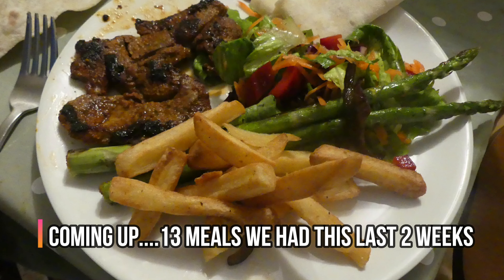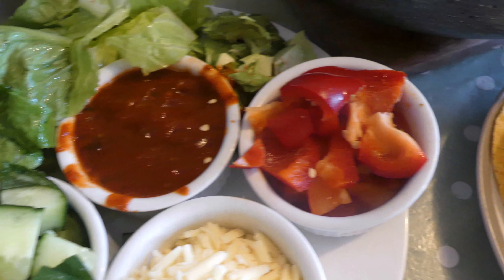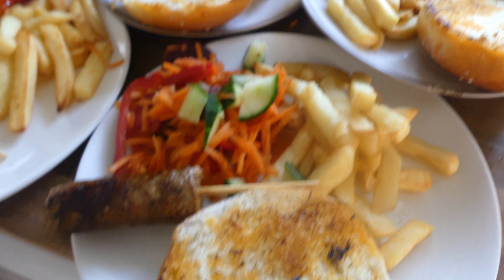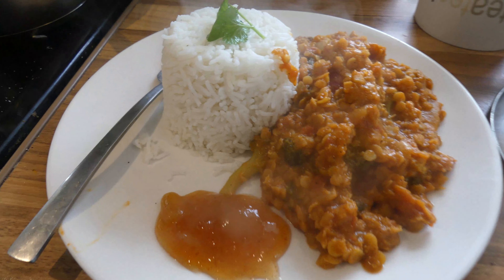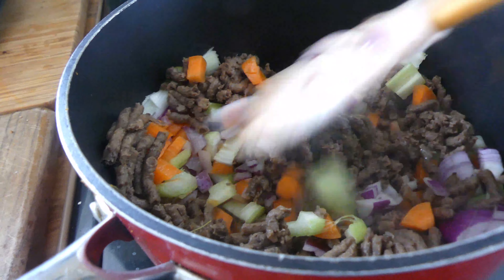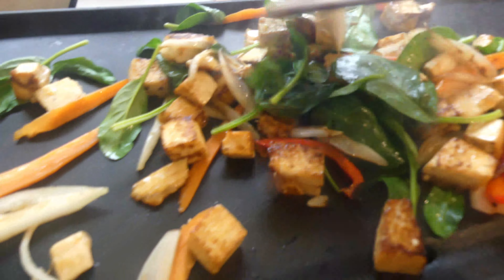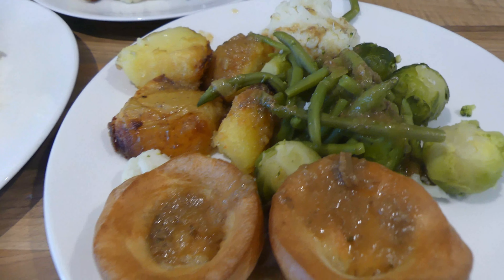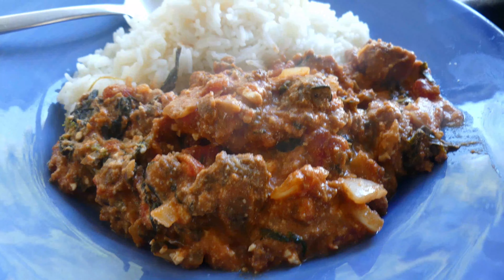13 FAMILY MEALS WHAT'S FOR DINNER FOR A FAMILY OF 5 MEAT, VEGAN, VEGGIE, GLUTEN FREE MEAL IDEAS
13 FAMILY MEALS WHAT'S FOR DINNER FOR A FAMILY OF 5 MEAT, VEGAN, VEGGIE, GLUTEN FREE MEAL IDEAS
I didn't make a what's for dinner video last week, so I decided to put this week and last week's together and show you 13 meals we had. We had lentils again this week therefore, there were 14 meals, but I didn't want to show this dish twice. There is a fish dish, lamb, beef and vegan as well as veggie meal ideas. All the meals can be adapted to be either gluten free, dairy free and in some cases vegan. I hope you enjoy this video!

0:00 Intro
0:27 What's for dinner for 13 Days
00:29 BBQ Lamb, chips, salad, homemade flatbreads grilled asparagus & fried onions
1:00 Veggie tacos, salsa, avocadoes and rice
1:56 Burgers on local Challah buns& homemade chips
2:33 Lamb shish kebab salad and chips
3:15 Vegan Richmond sausages, homemade chips green beams and broccoli
3:45 Vegan lentil dahl & basmati rice
4:12 M&S Family lasagne, garlic bread with olive salad
4:38 Breaded haddock, sweet potatoes chips mushy peas & veg
4:58 Vegan mushroom spaghetti Bolognese
5:02 How realistic the M&S mushroom mince looks like
6:20 Vegan tofu veggie noodles
7:07 Homemade cheese & olive pizzas
7:45 Beef roast dinner with Yorkshire puddings, veg and gravy
8:42 Veggie Greek Saganki and basmati rice recipe
9:26 Outro

Keywords- simone alana